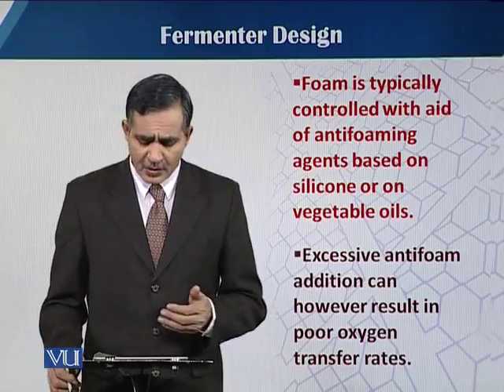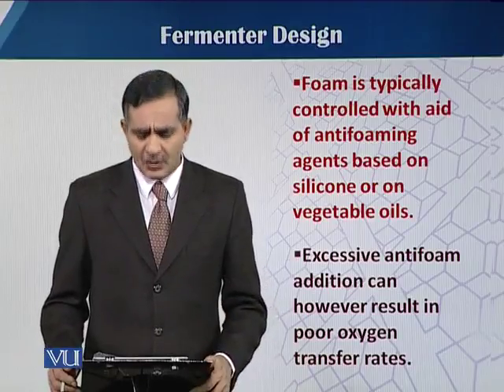BIO204_Topic052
Topic: 52